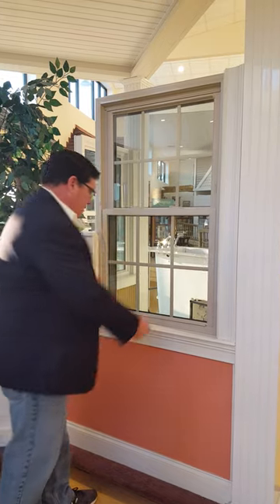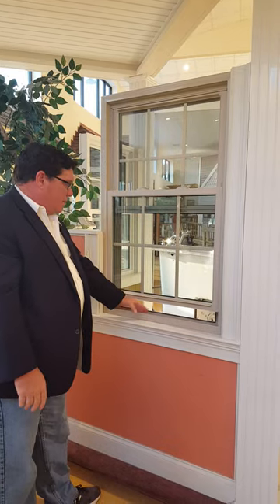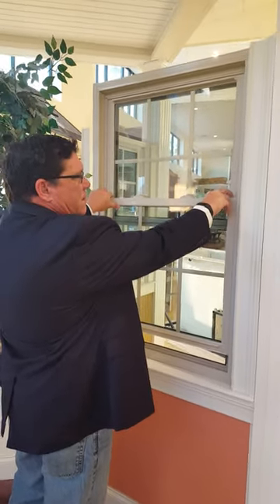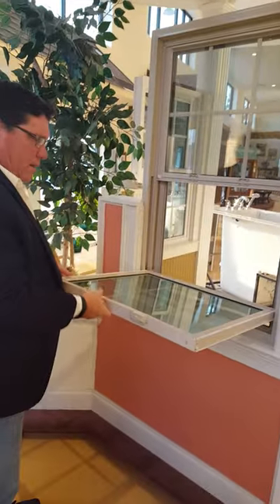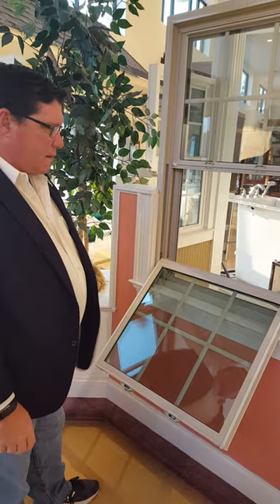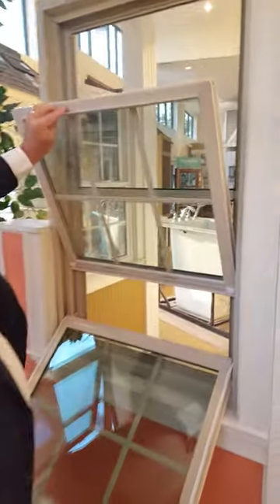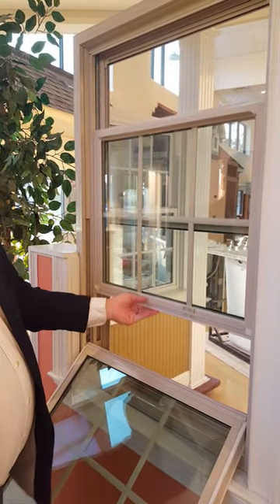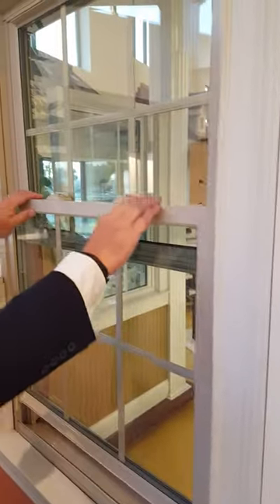How To Open And Close Double Hung Window | Green Energy of SA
Green Energy double hung windows are our most popular choice for replacement windows in San Antonio due to their impressive energy efficiency, ventilation, and natural light. For double hung windows in San Antonio, trust Green Energy of San Antonio!